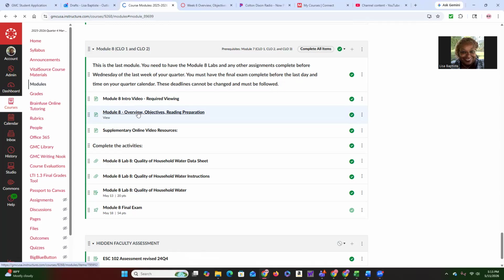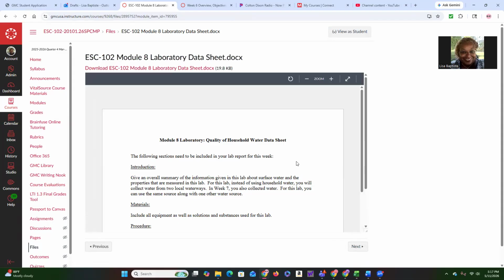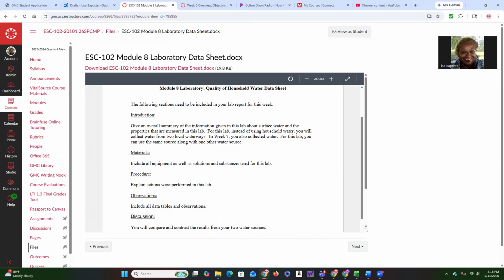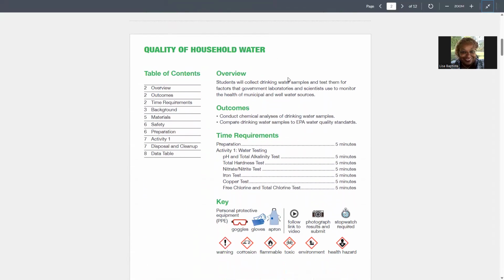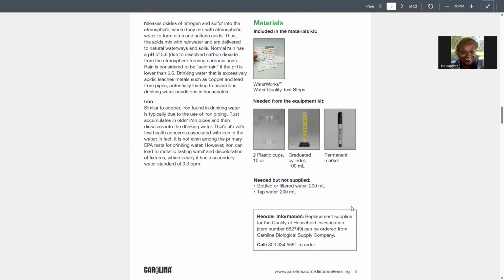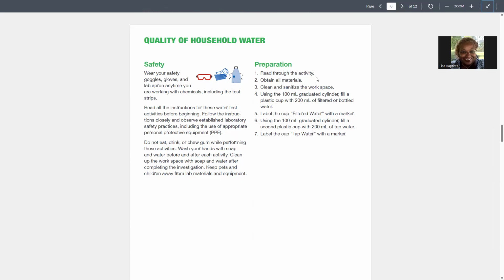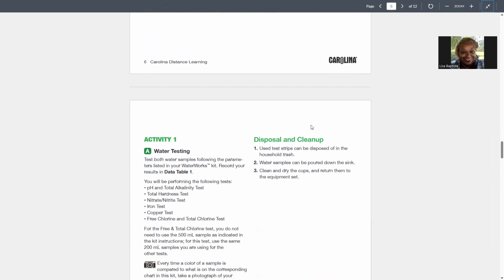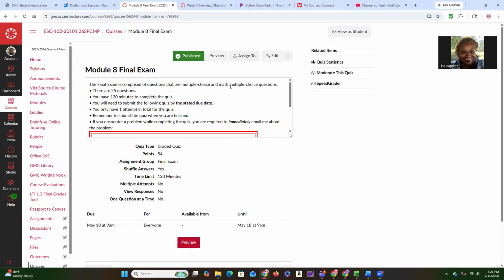Module 8 Intro Video